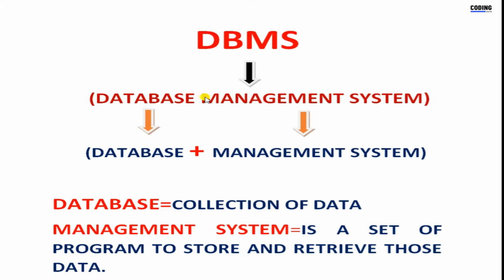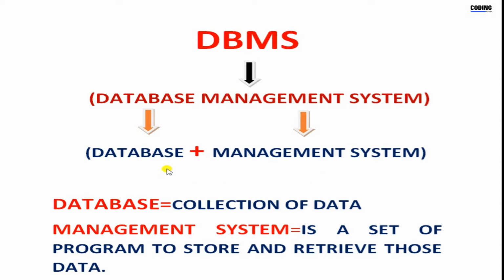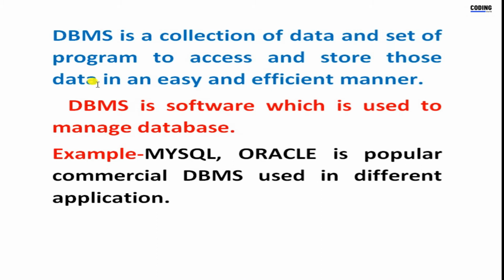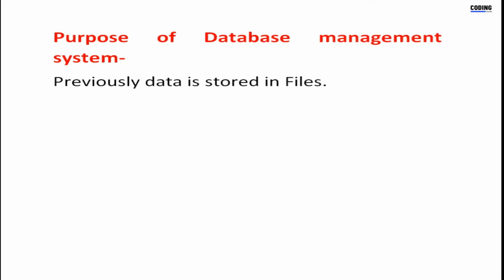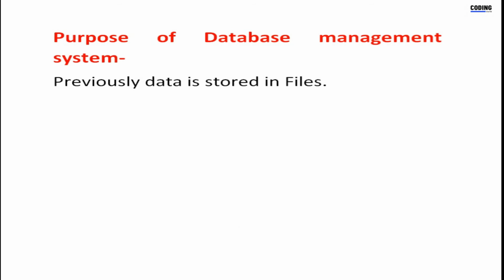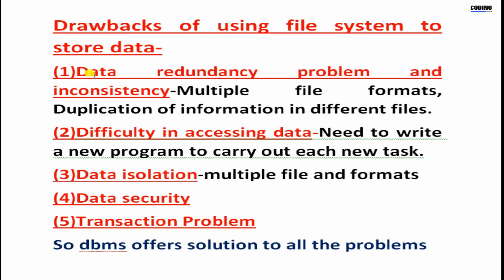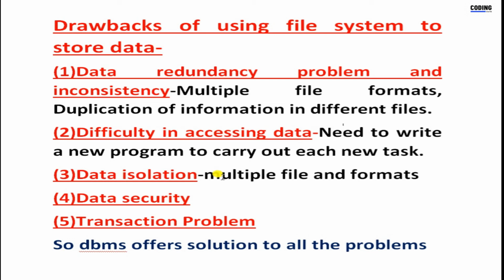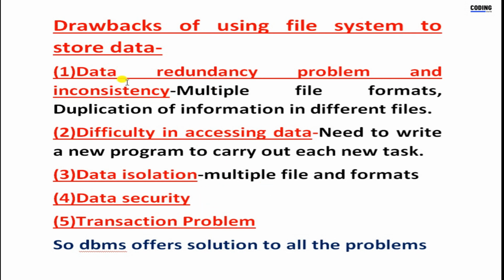Database Management System Lecture-1